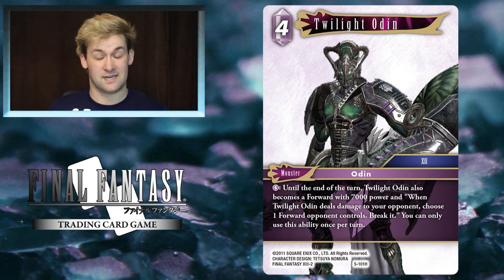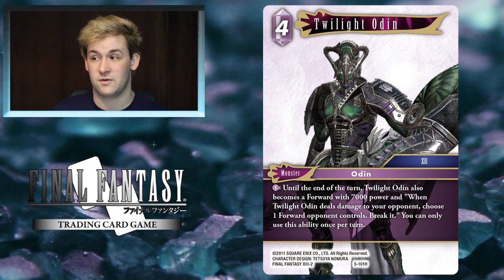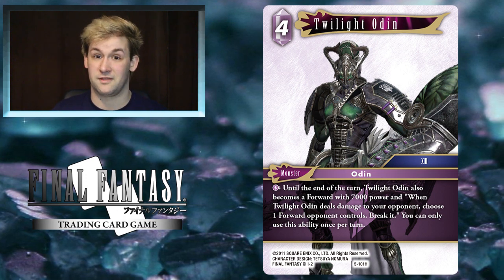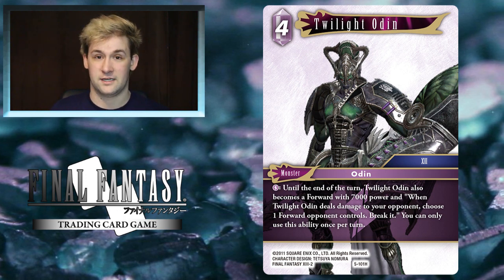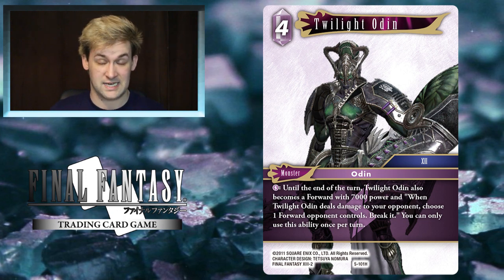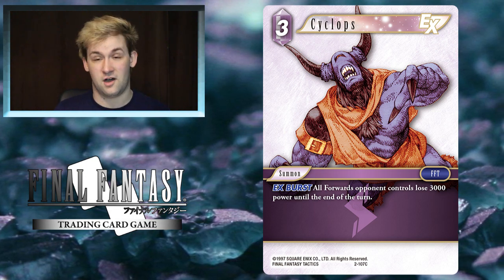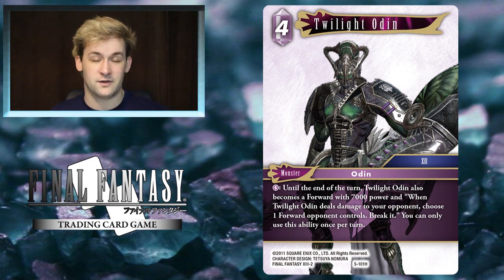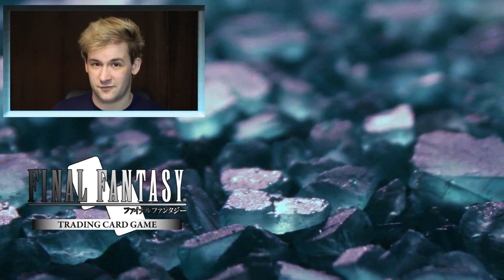Final Fantasy TCG - Opus V Exclusive Spoiler!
Much like the last set, Square Enix has been kind enough to allow me to spoil a card for all of my viewers, so here I would like to present to you Twilight Odin! This is a very interesting card that has the potential to apply a great deal of pressure to your opponents in a unique way, so let me know what you guys think of this particular card!

As I've said in the video, I apologise for not having made a video in a while, I have explained on my Facebook page better than I could on here as to why I needed to take a step back for a short while, thank you guys for watching, I hope you're enjoying the videos! xxx